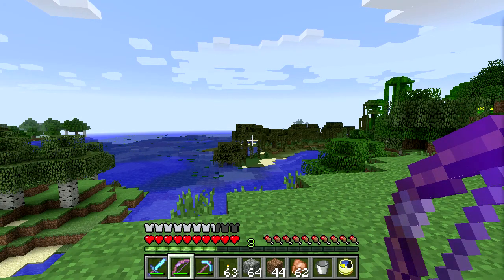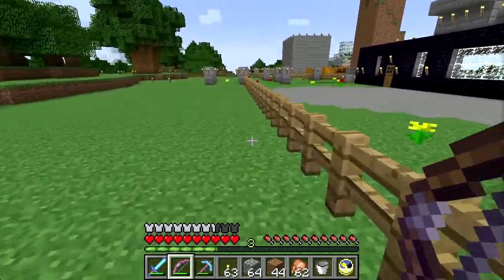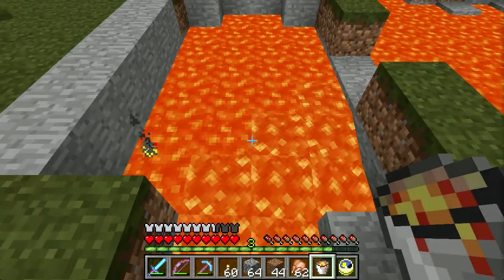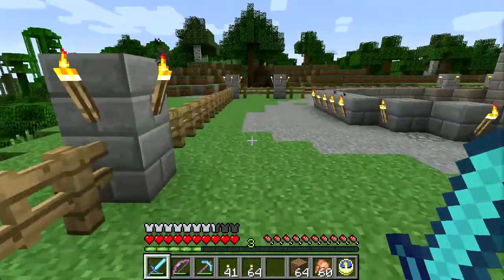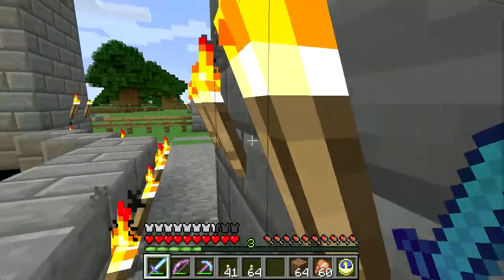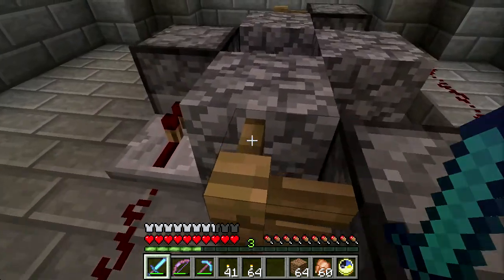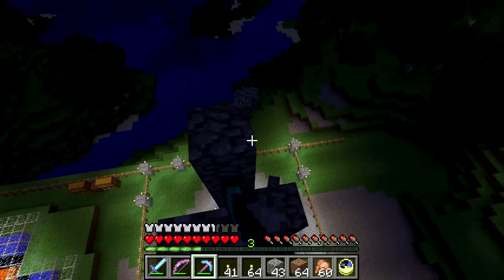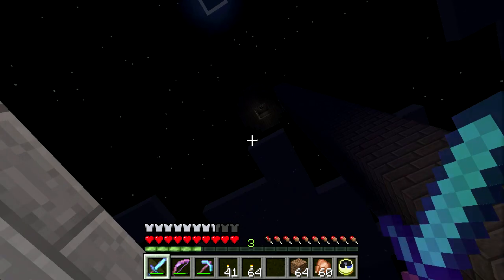Minecraft Maker - A Hole In The Ground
In which we discuss the Cobblestone Generator.

I believe it's a novel design for a cobblestone generator - it's at least different from all the ones I've seen elsewhere on the Intertubes.  It generates 3+ stacks of cobblestone at a time.